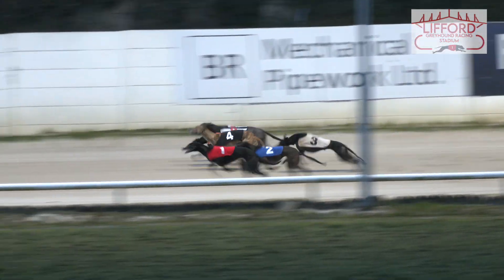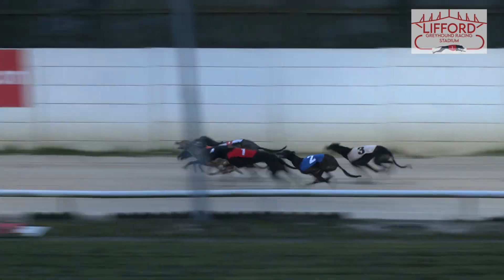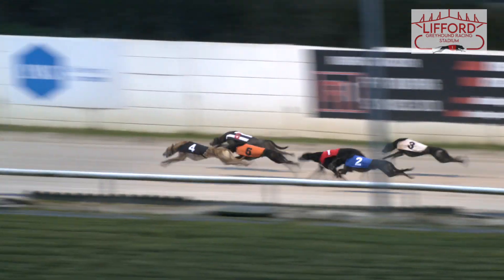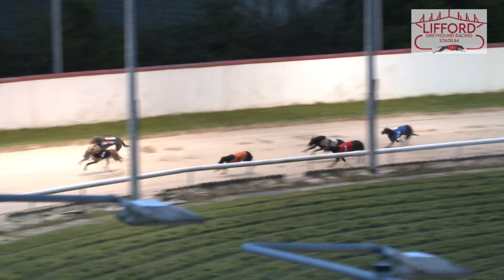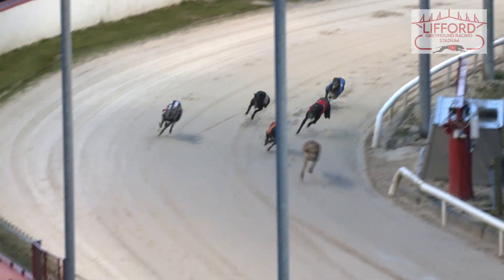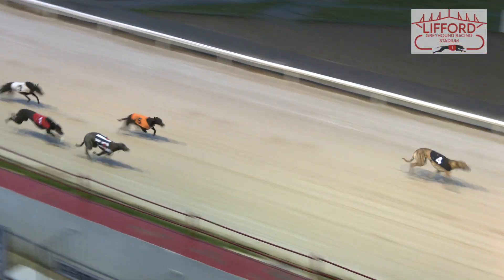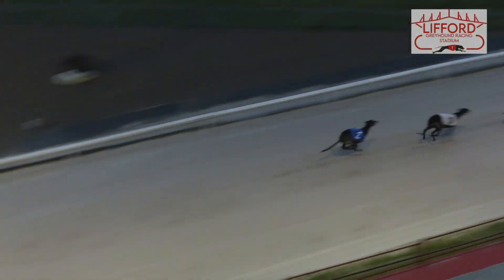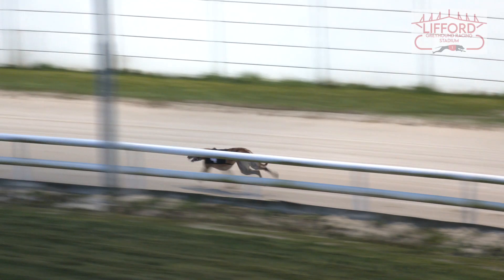Sunday 10th March 2024 | Race 1 | OSAGE